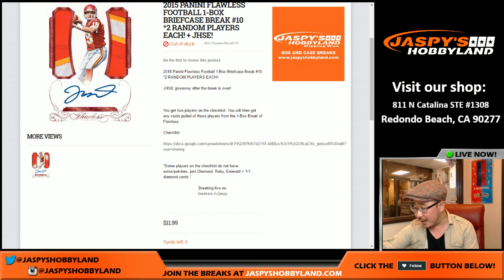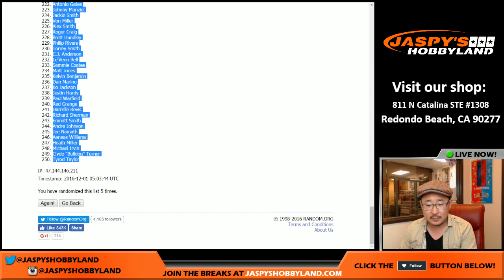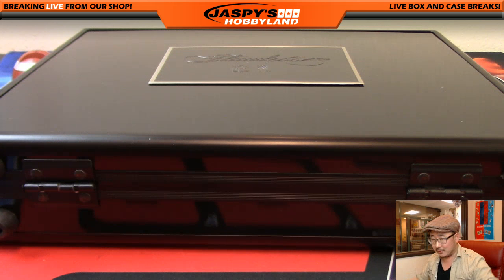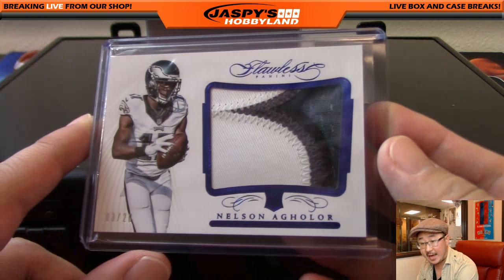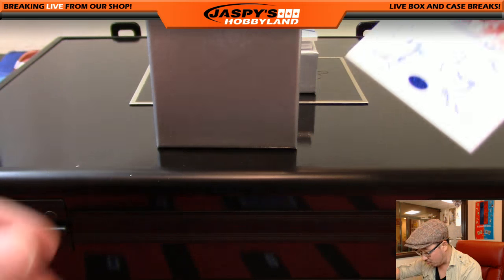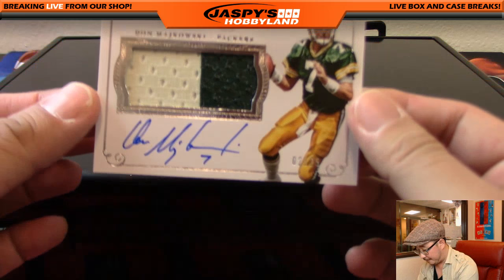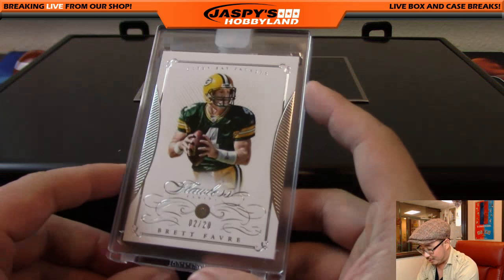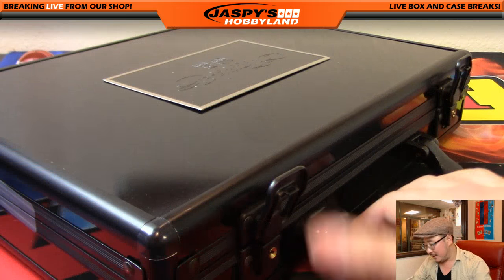11/30/16 [1Briefcase RANDOM PLAYER] #10 - 2015 Panini Flawless NFL Football